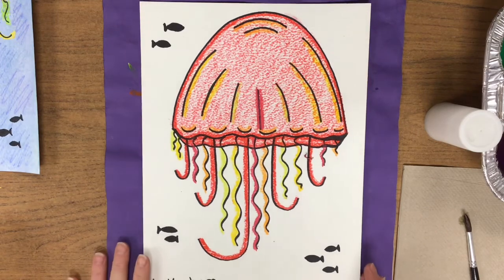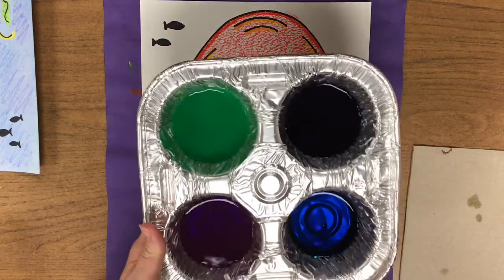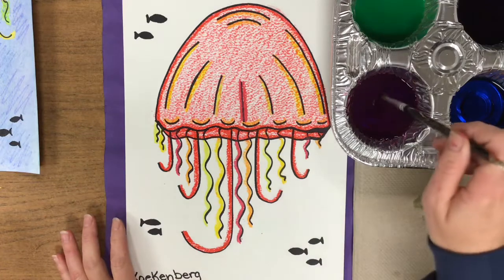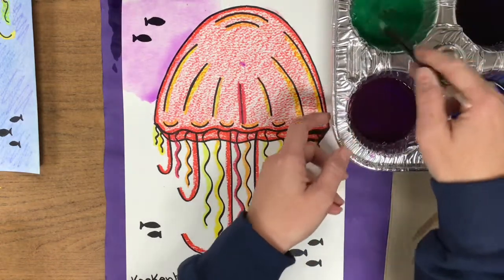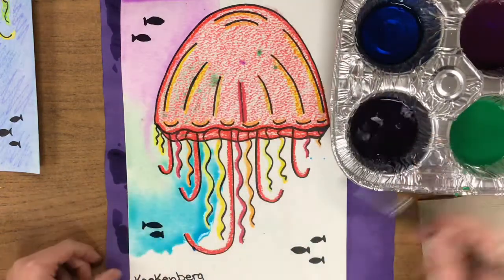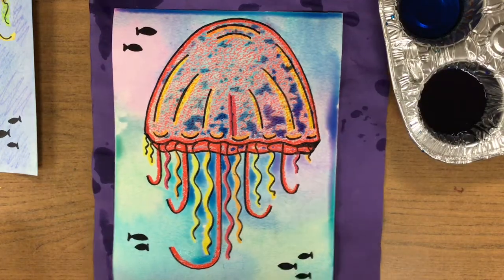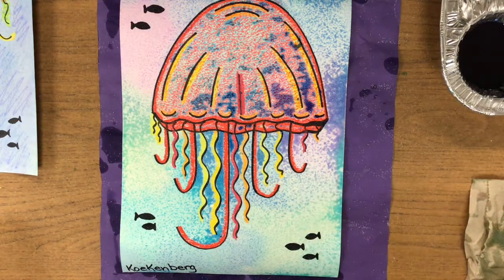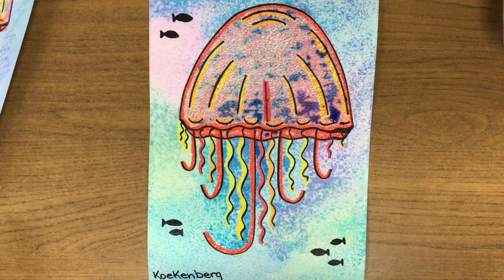“J” is for Jellyfish, Lesson #3